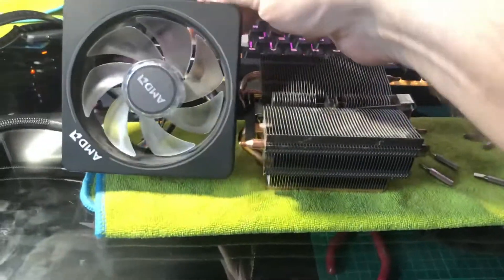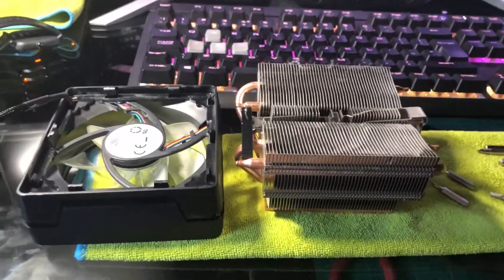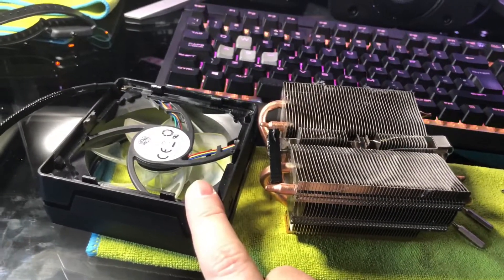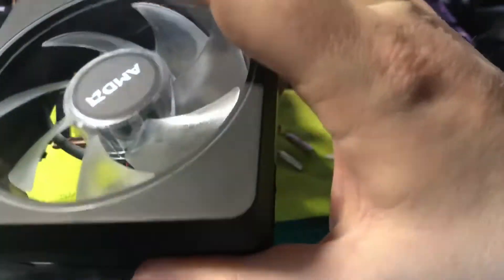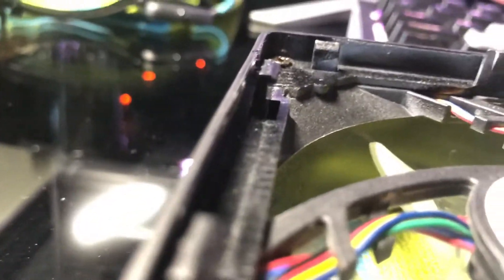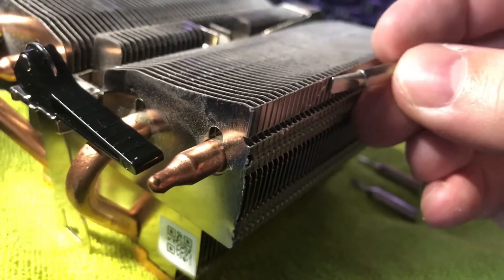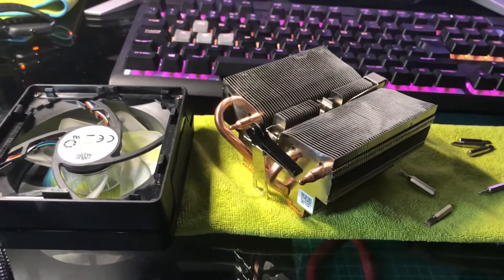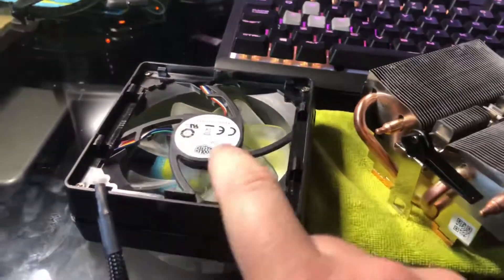AMD Wraith Prism Teardown / disassembly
I couldn’t find a video on YouTube showing how to take one of these apart.

This is the supplied cooler with the Ryzen 2700X and from the pictures on the AMD site appears to be quite similar to the Wraith Max Cooler.

I wouldn't recommend taking this appear any further as the fan housing (removing the screws) contains alot of wiring for the RGB components.